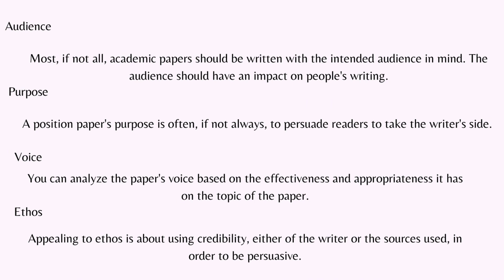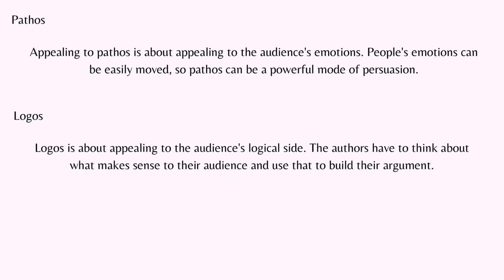January 28, 2024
Unit 9: The Position Paper
Lesson 3: Analyzing a Position Paper